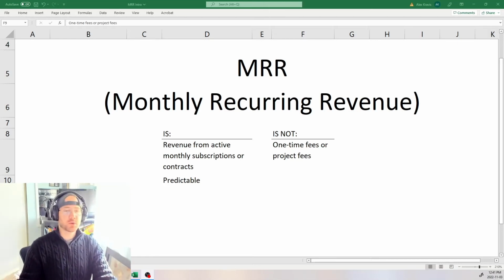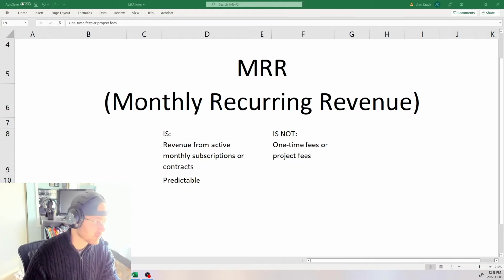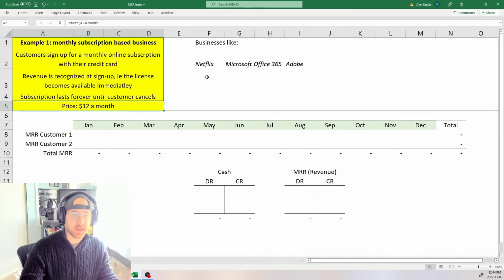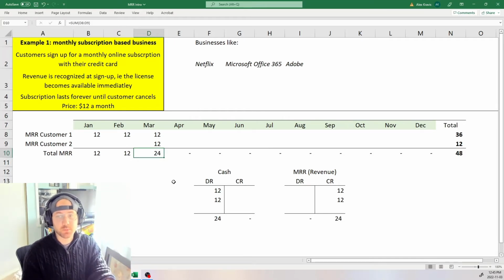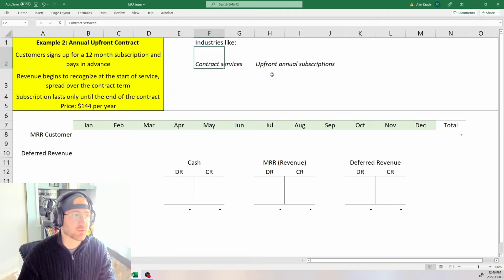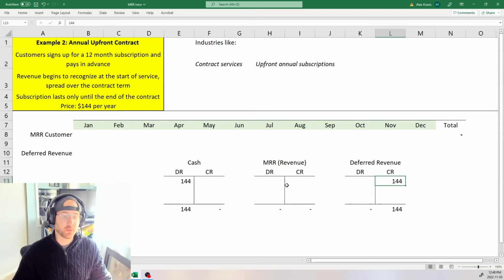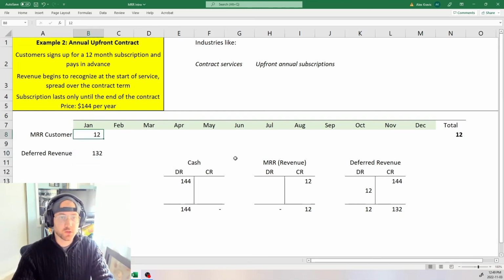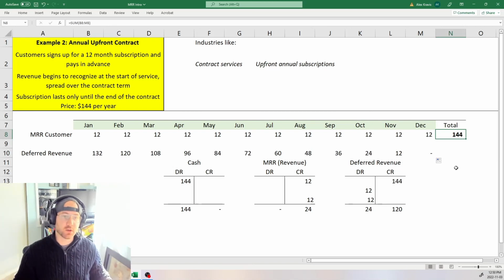What is MRR? (Monthly Recurring Revenue) Subscription Based Revenue Explained With Examples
MRR is defined as predictive, recurring revenue recognized in a given month. Watch this video to learn what MRR based businesses look like, and how to recognize revenue for different business models.

A great example is Netflix. Netflix charges customers a monthly subscription fee in exchange to access their video platform. Customers pay a monthly fee for a monthly service. Subscriptions are billed and repeated every month, and can be reasonably predicted that they will continue month over month.

00:00 What is MRR? (Monthly Recurring Revenue)
01:32 Example 1 - Monthly Subscription Based Business
04:52 Example 2 - Annual Upfront Contract